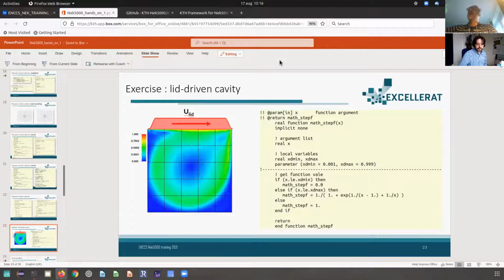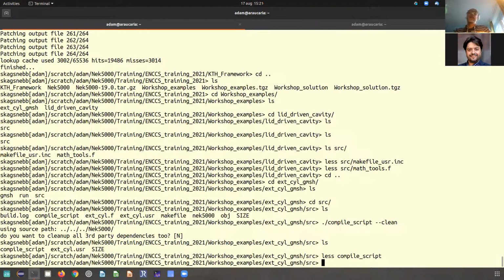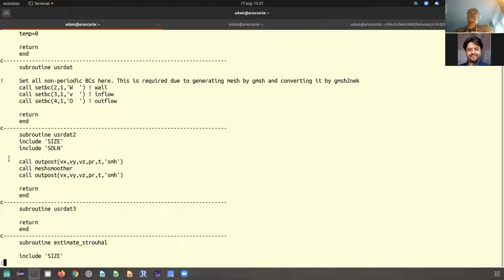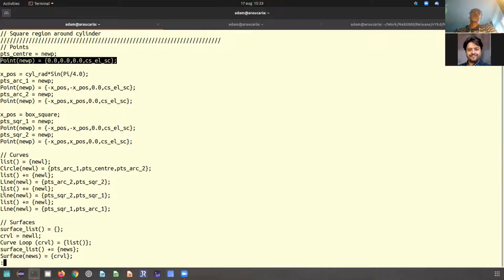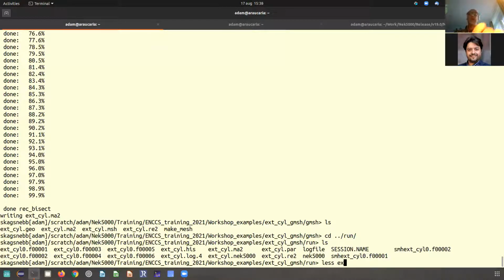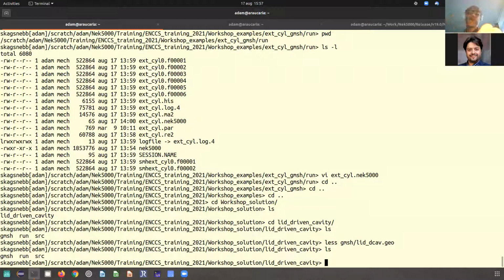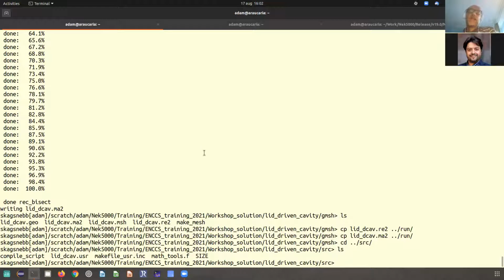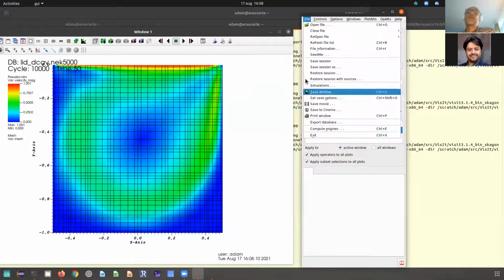Nek5000 Workshop: Hands-on 2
Nek5000 is a spectral-element based solver for CFD, and is available as an open source package. The code has become popular among researchers worldwide, mainly because of its relatively high accuracy per grid point, its parallel efficiency and the wide user community and available packages (e.g. statistics, linear stability, adjoints etc.). The development of the various methods goes back to the mid 80s, and a number of different approaches is now implemented, both when it comes to the integration of Navier-Stokes, the communication kernels and efficient single-core performance.

There are also advanced capabilities when it comes to meshing, turbulence models, moving meshes that make Nek5000 attractive even for more industrially relevant flows. The benefit of high order and efficient parallelisation is clearly a distinguishing feature in situations when high fidelity simulation data is required.

ENCCS is based in Sweden and provides free training and support for accessing and using European supercomputers.